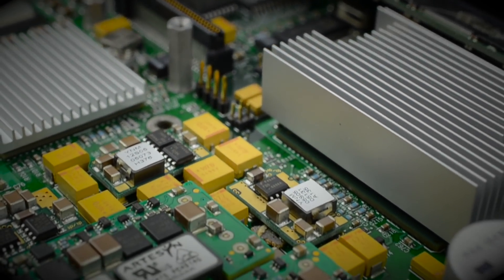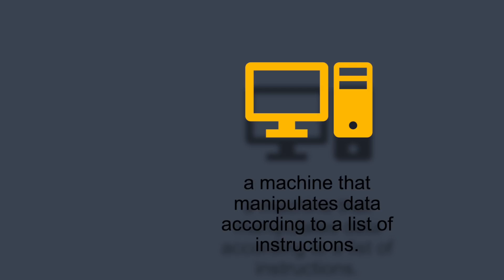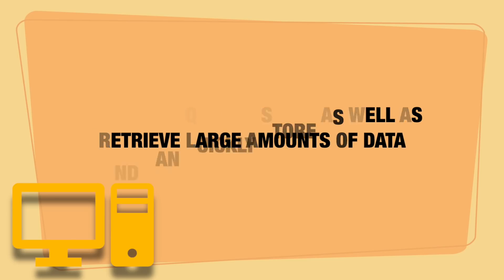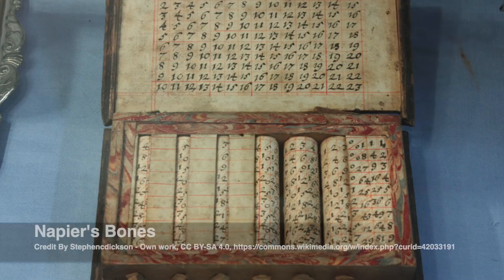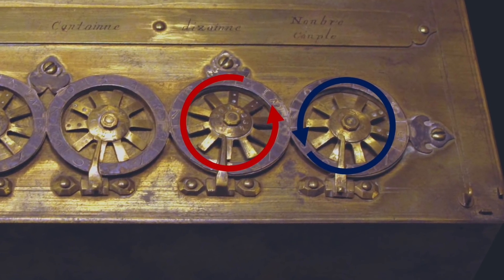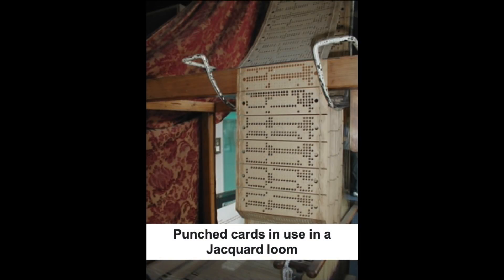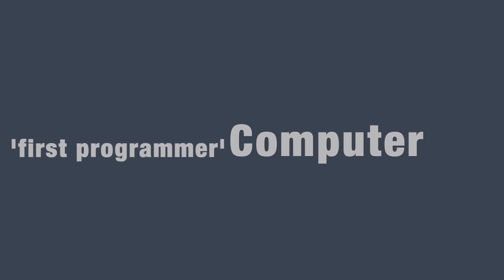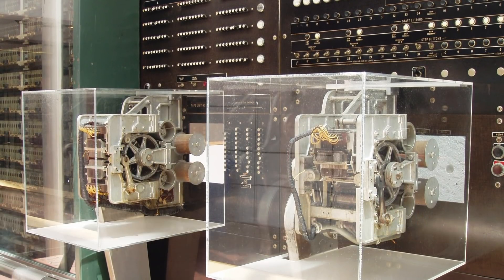Computer Awareness 01: History & Concept of Computers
In this video we try to trace evolution of computational power and methods of computer. Starting from abacus to human female computers to more complex and recents developments in computers.